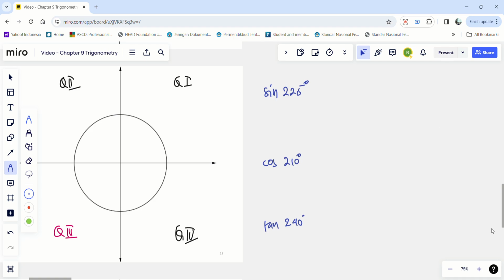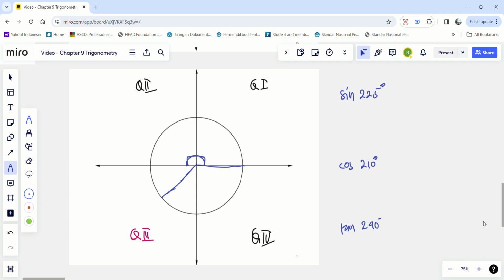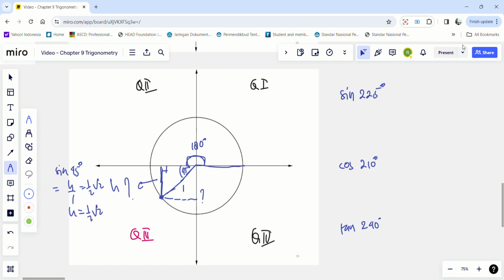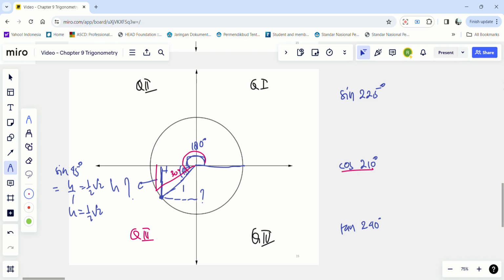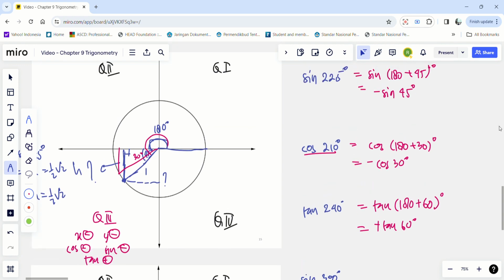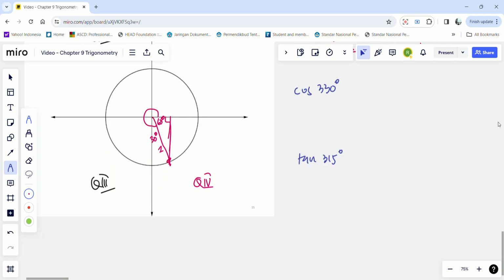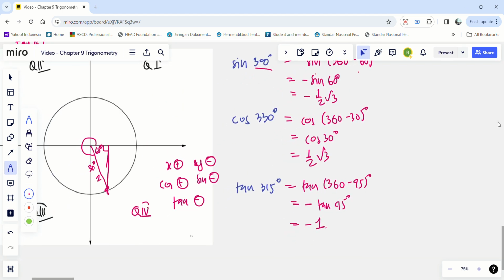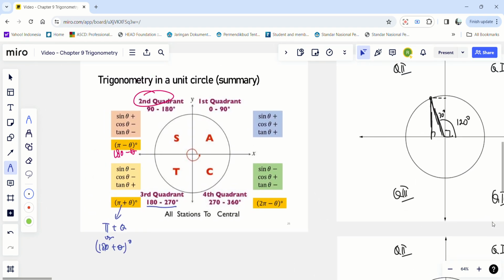Trigonometric ratios of any size of angles (part 2)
How do we find the values of any trigonometric ratios/functions of any size of angles? What do they mean? Do they make sense?